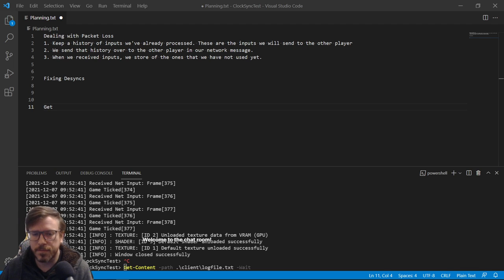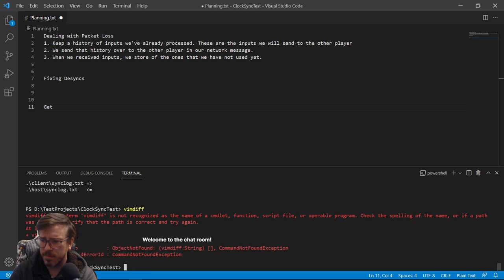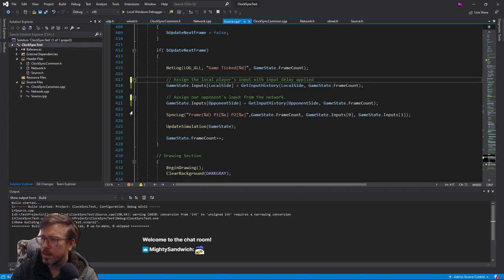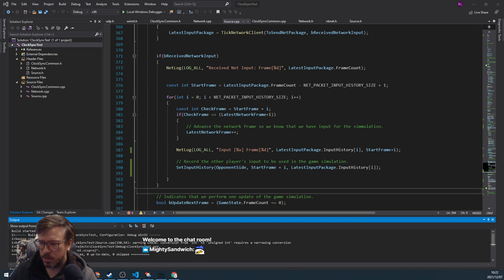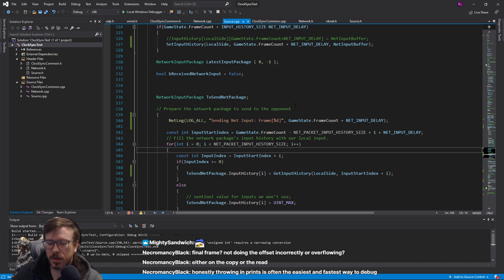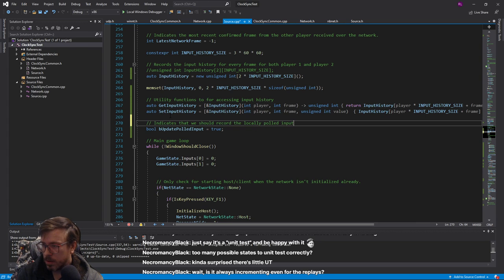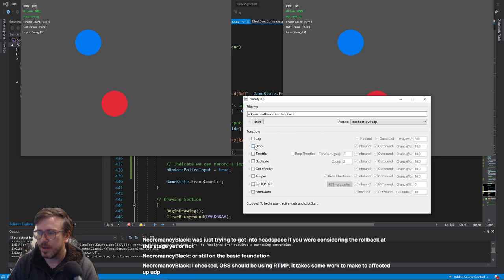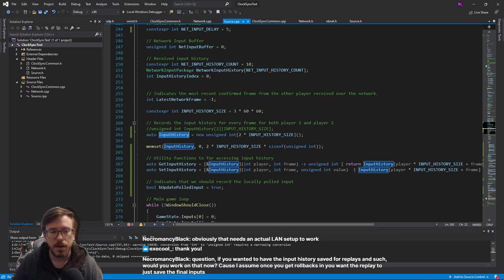Fighting Game Networking - Finding and Fixing Desyncs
In this video I show a technique for finding desync bugs and how to fix them in deterministic lock-step based netcode implementations.